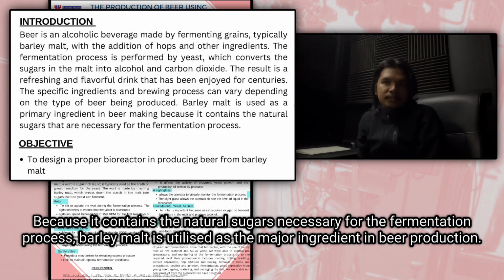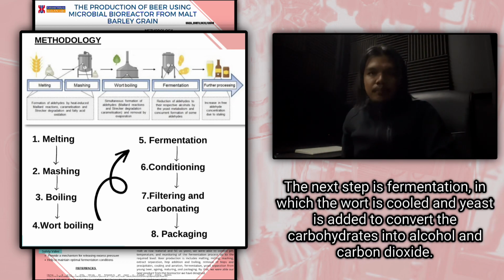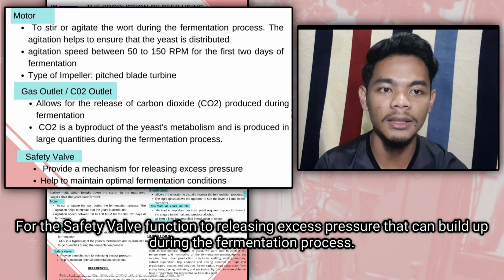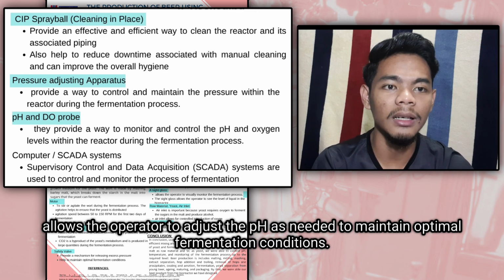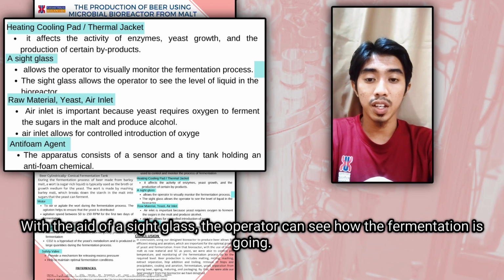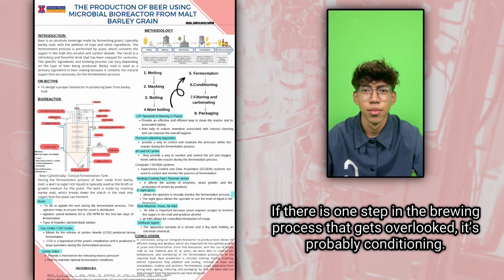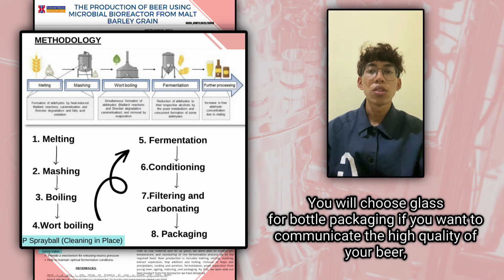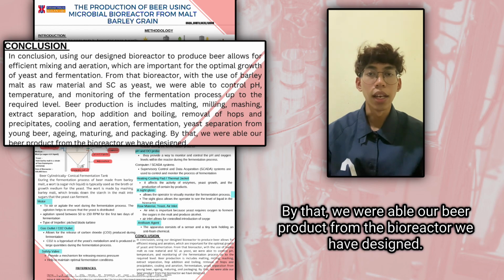THE PRODUCTION OF BEER USING MICROBIAL BIOREACTOR FROM MALT BARLEY GRAIN